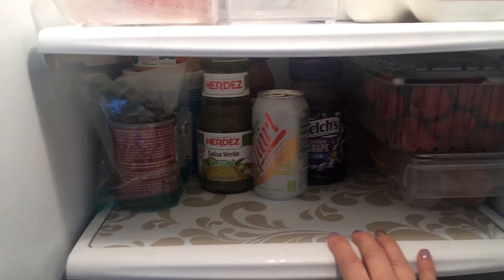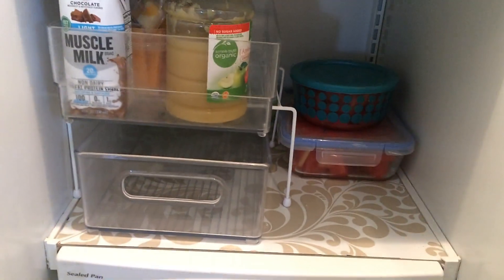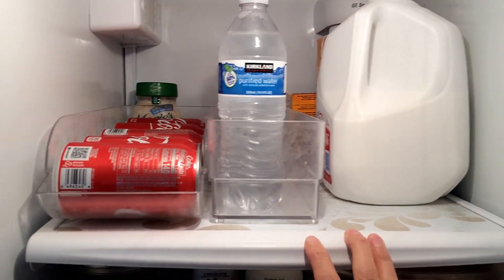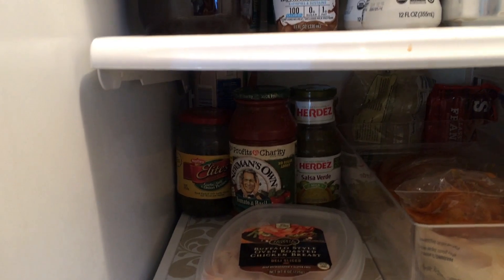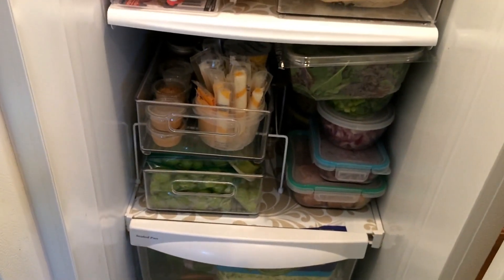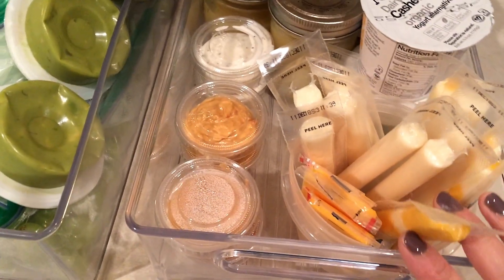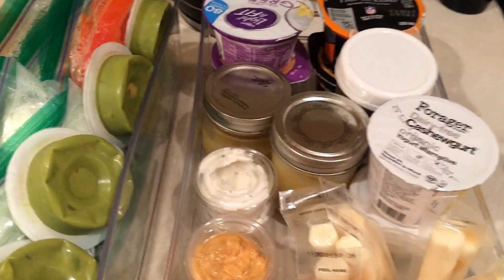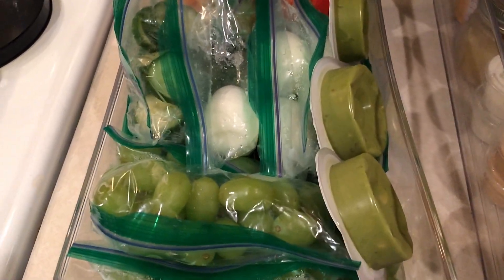Fridge Snack Station | Fridge Organization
I think one of the most requested video I have had from you all is how I organize my snacks and meal prep in my fridge.  So I decided to finally show you!   I hope you enjoy this video!  I buy all my organization items from Amazon, I have linked it all below.

Kitchen Shelf
Stackable Kitchen Storage Organizer Bins
Fridge Bins – 6 piece set
Storage Container Bins
Plastic Portion Cups

Products I Love

Interested in buying the same French Press (SterlingPro French Press) I have been using!?!
Interested in buying the Magic Chef Digital Air Fryer?!?!

Interested in buying the same airfryer (Avalon Bay AB-Airfryer230B Digital Air Fryer) I have been using!?!

MUSIC CREDITS
Save Me
Some videos may contain products that were sent to me to test, but I will always give my own honest opinions. I have never accepted payment for a review. This adds no extra expense to you. I appreciate your support of this channel!